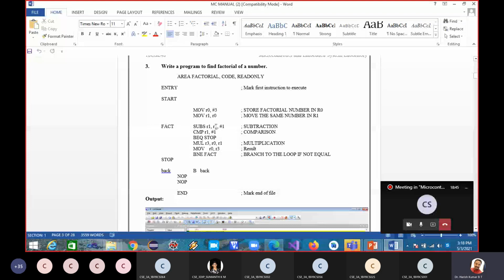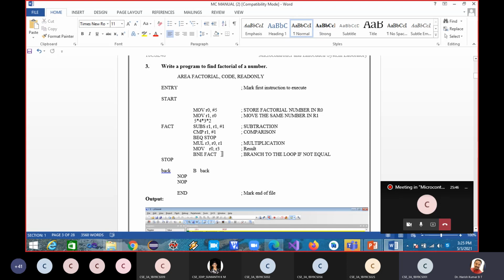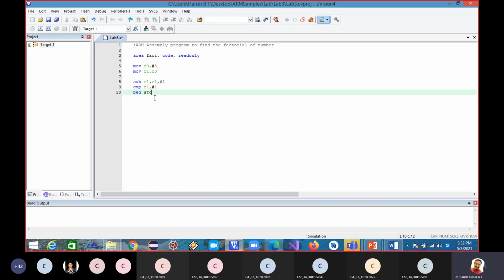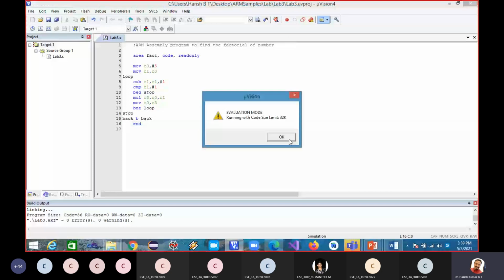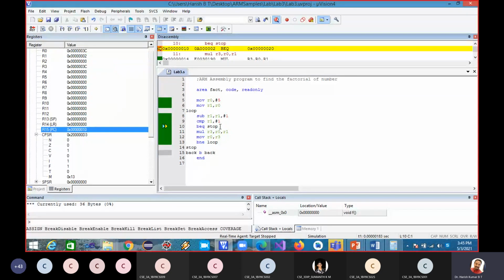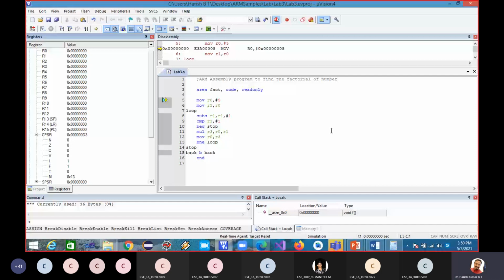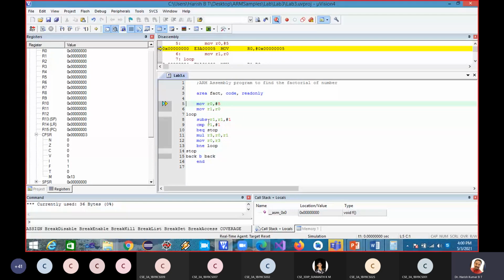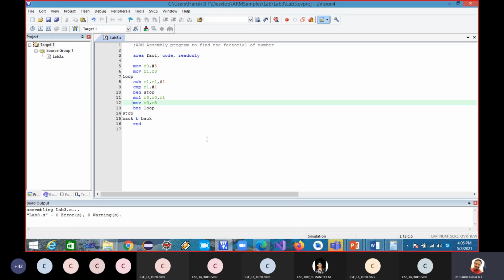Lab Program No 3 ARM Program to Find Factorial of a Number Explained